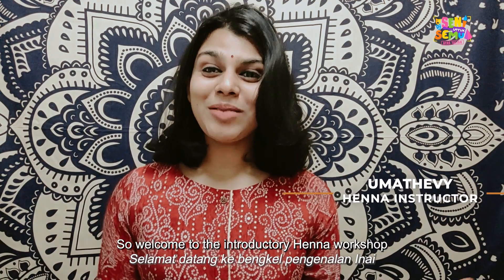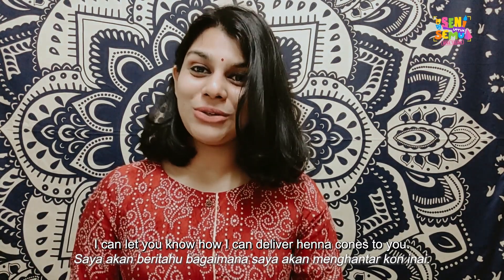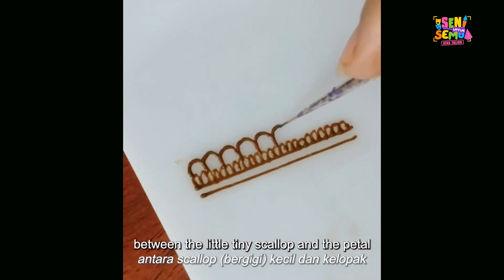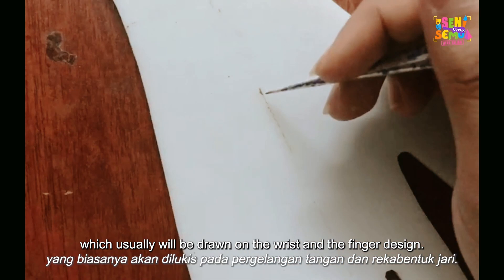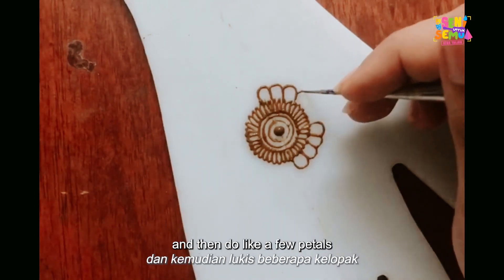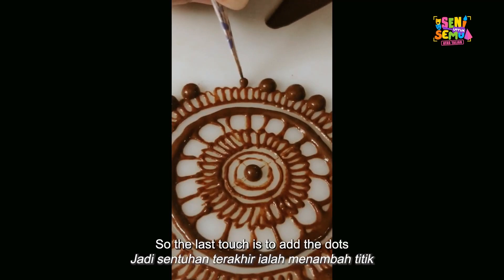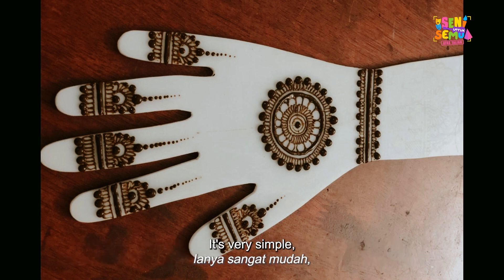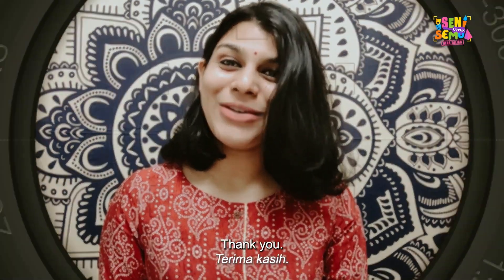Uma – Introductory Henna Art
In this video, you will learn how to create a henna design. Umathevy will teach you the correct way to hold a henna cone and how to combine different patterns to create a complete design. Umathevy is the founder of Fresh Ink Mehendi, and a very talented henna artist. She draws henna for clients for occasions like parties, weddings, as well as for daily fashion. The class will be conducted in English, and is suitable for ages 11 and above.